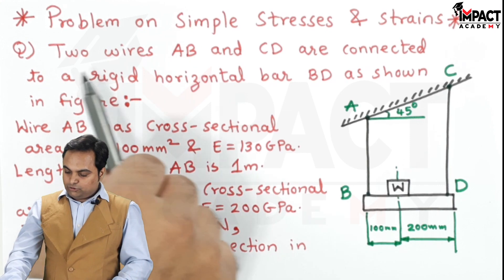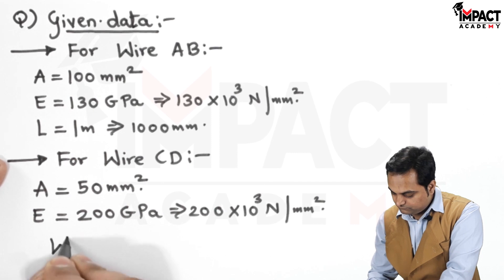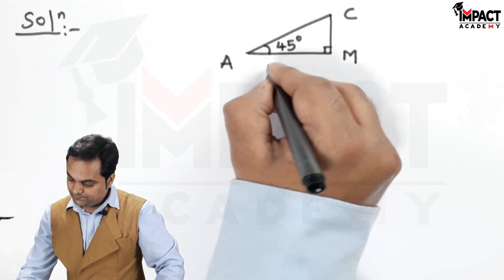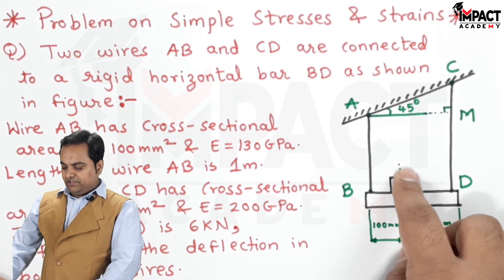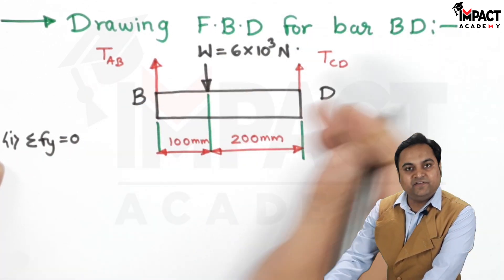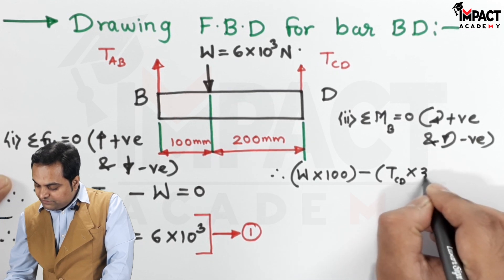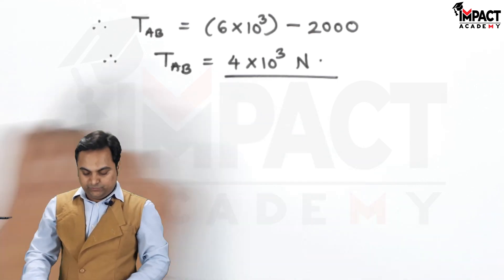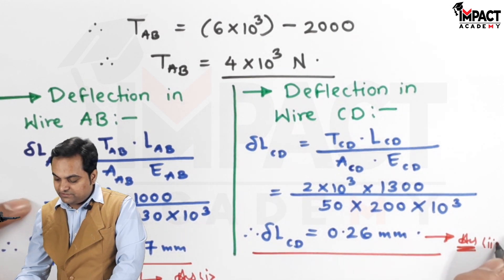Problem on Simple Stresses and Strain (Part -1) | Strength of Materials